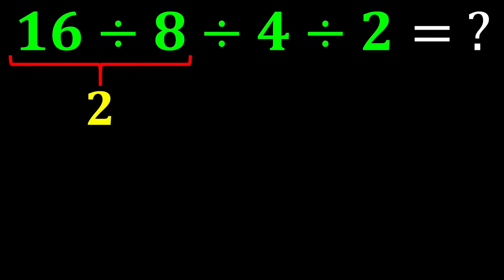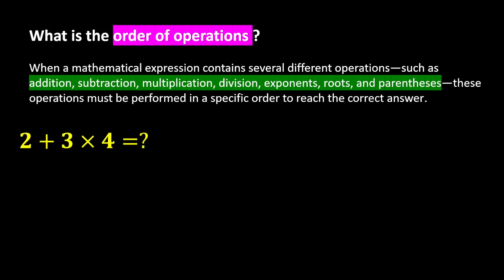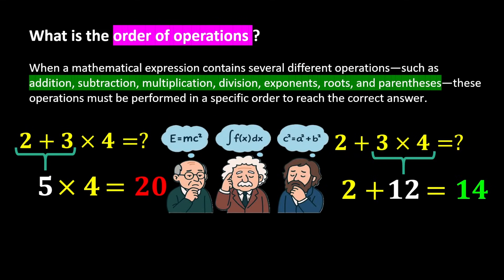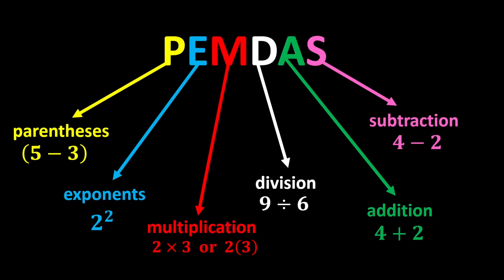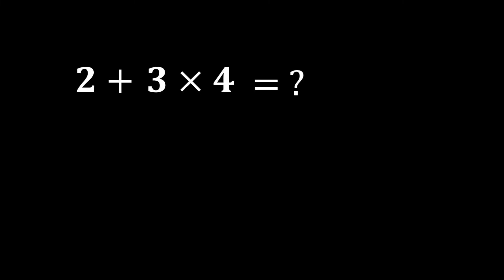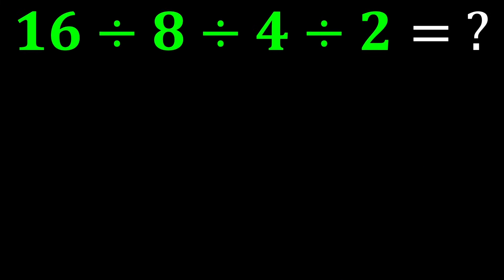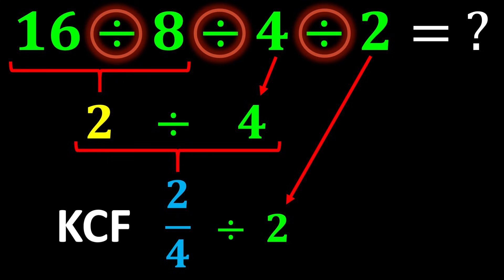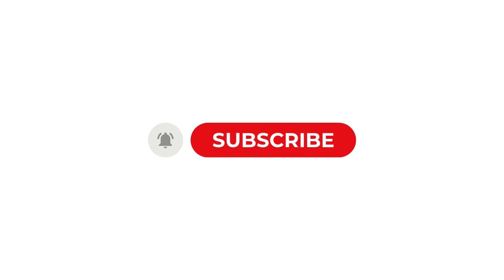This Simple Math Question Stumps Everyone!